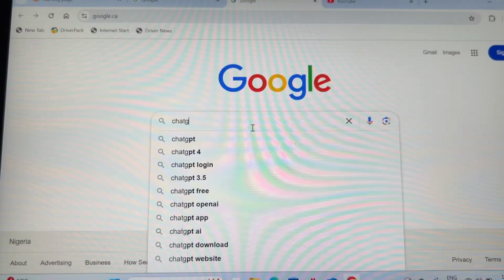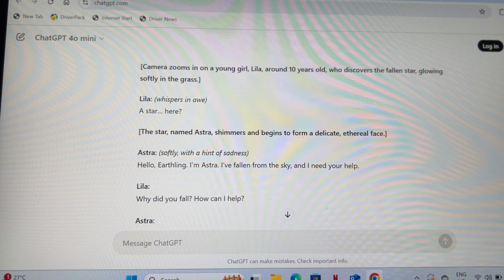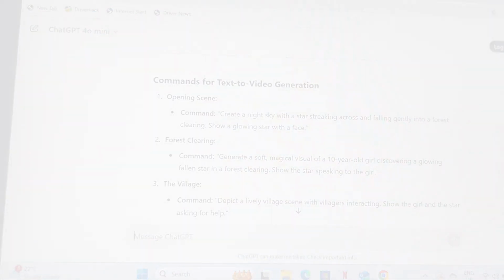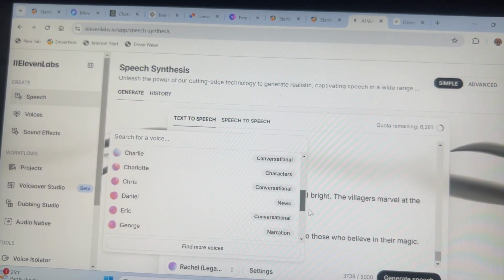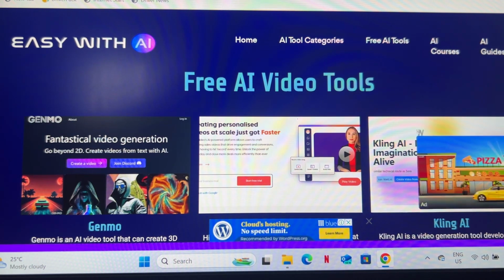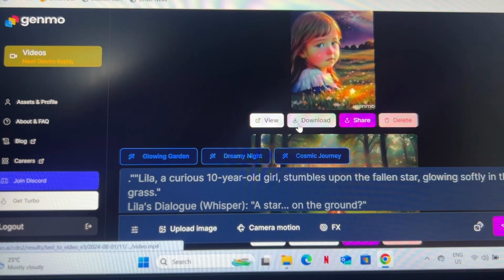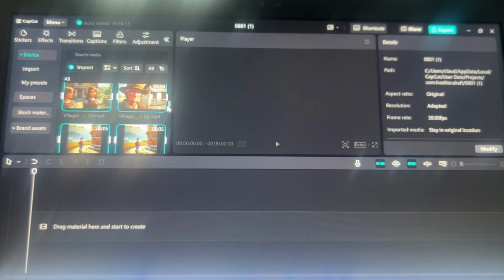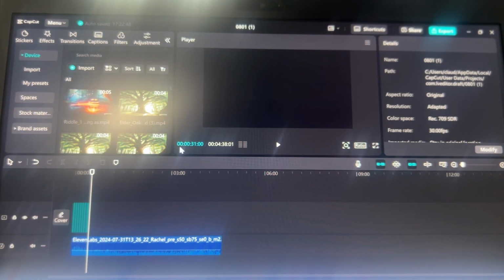How to Generate Text to Video: Step-by-Step Guide for Stunning AI Videos\ How to Make Money With AI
Unlock the power of AI and transform your text into engaging videos with ease! In this comprehensive guide, I’ll walk you through the best tools and techniques to generate high-quality videos from text. Whether you're a content creator, marketer, or just looking to make your storytelling more dynamic, this tutorial will show you how to bring your words to life with stunning visuals. Learn how to use the latest AI-driven platforms, customize your videos, and optimize them for maximum impact. Perfect for beginners and pros alike, this video is your go-to resource for text-to-video creation!

Generate text to video
Text-to-video tutorial
How to create videos from text

AI video generation tools
Video creation from text
Best text-to-video software